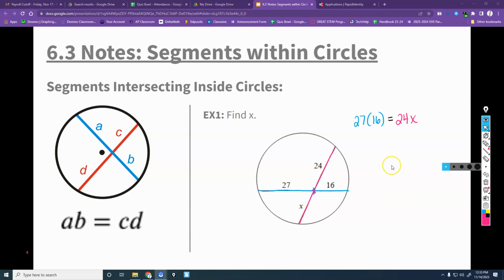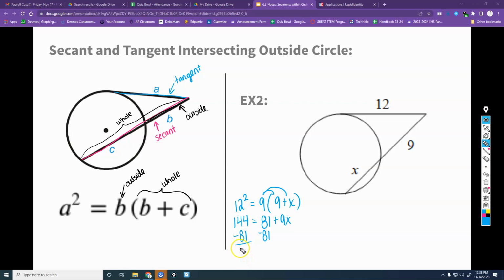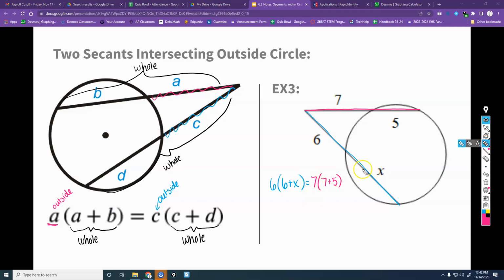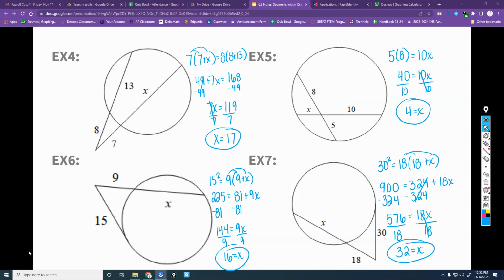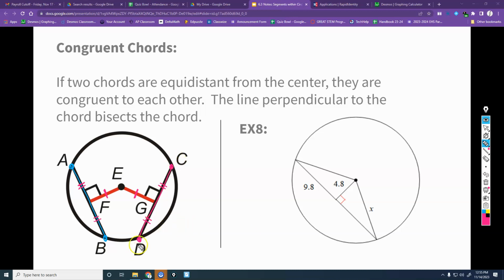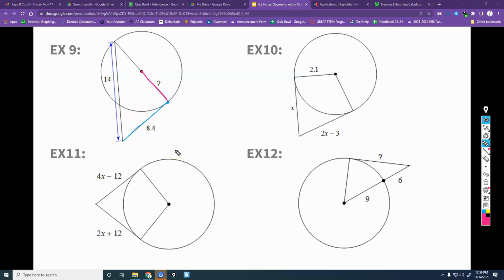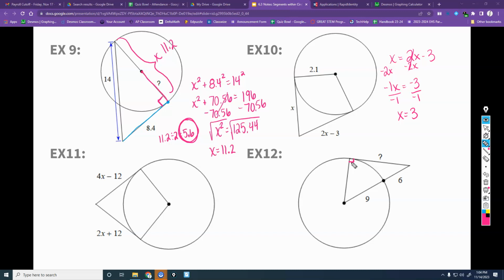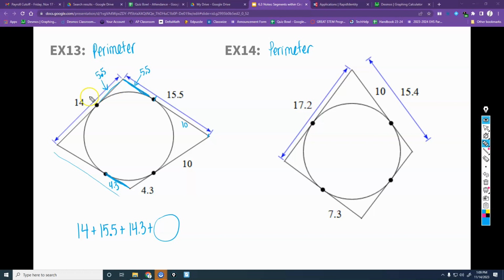Math 3B: Notes 11/14